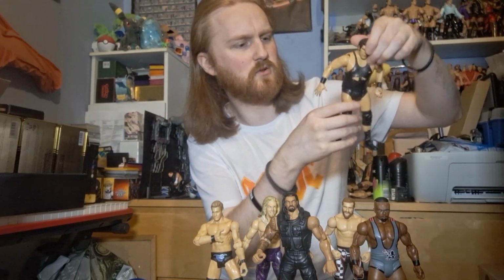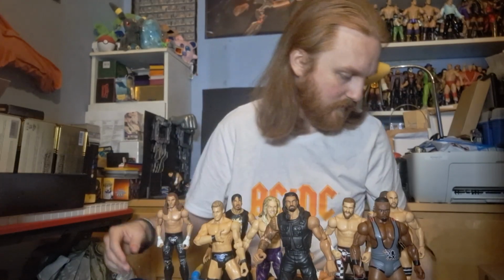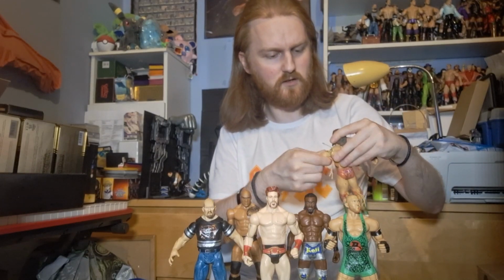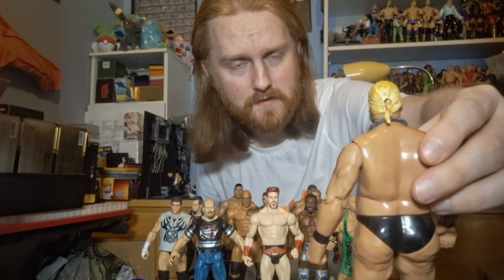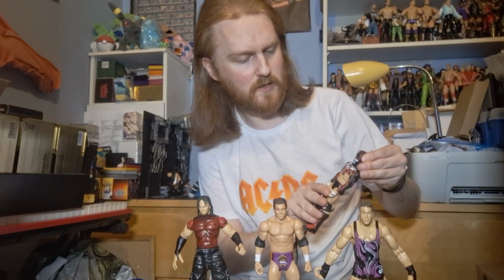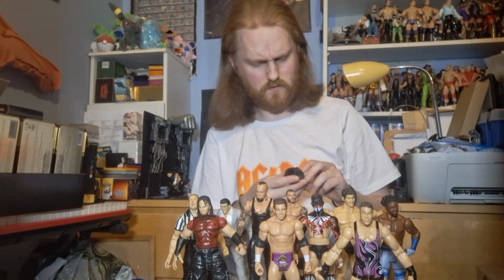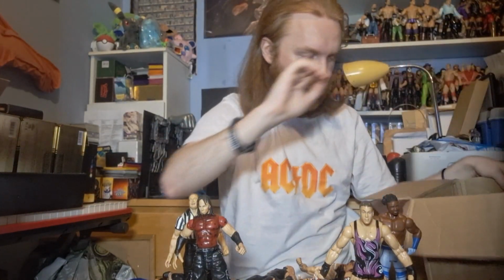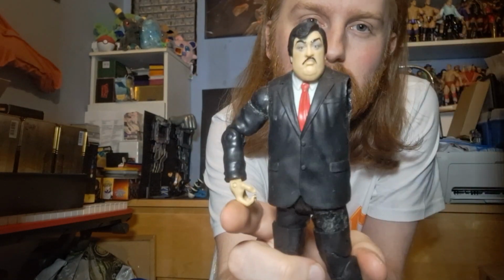Wrestling & Reselling: Biggest WWE Wrestling Figure Bundle I've Ever Opened (48 Figs) Mail Opening